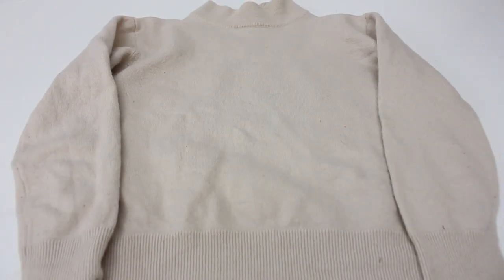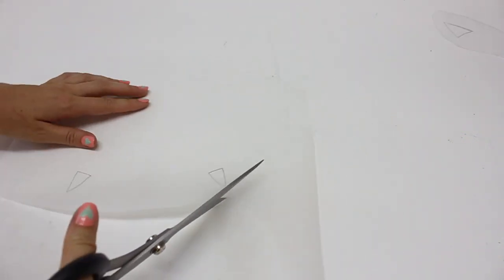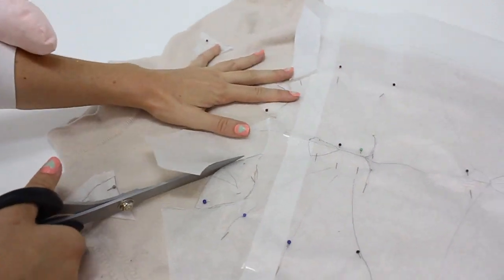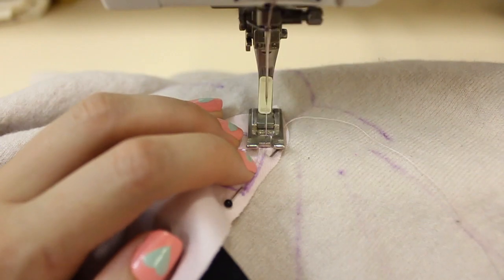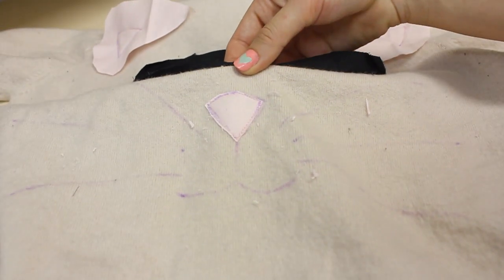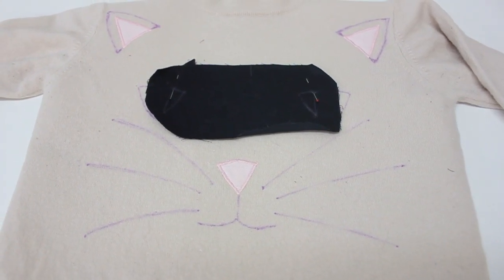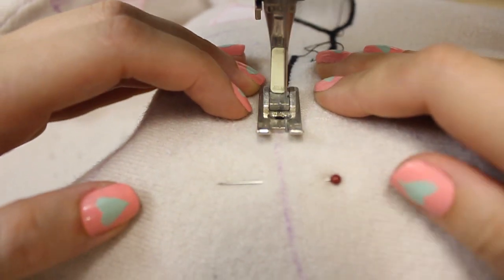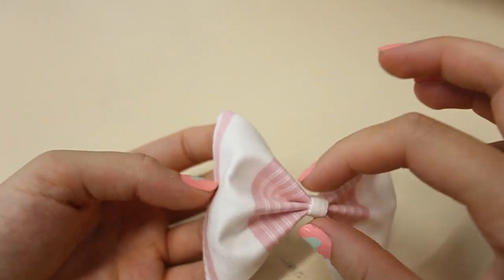DIY Cat Jumper & How To Aplique Tutorial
I hope your guys give it a go! i would love to see if you any of you make it, you could post it to my Facebook page :)

side not he is AWESOME!!! i have writen concent from the artist to use his music

Thanks for sticking round Kiddo!!
You made my day by liking :)